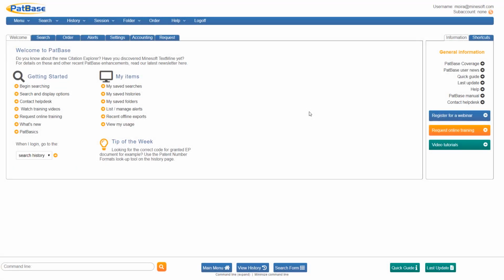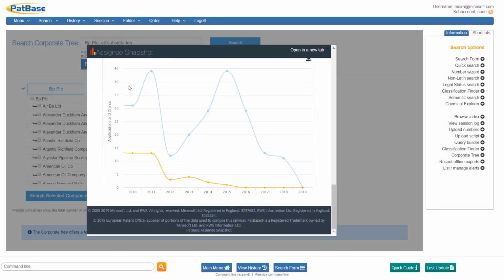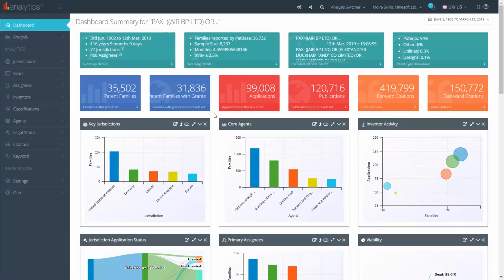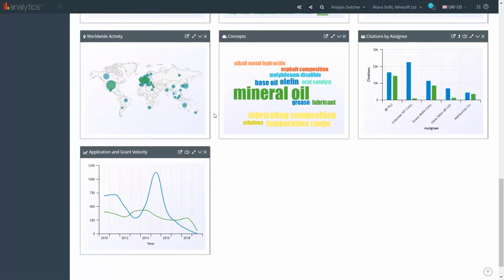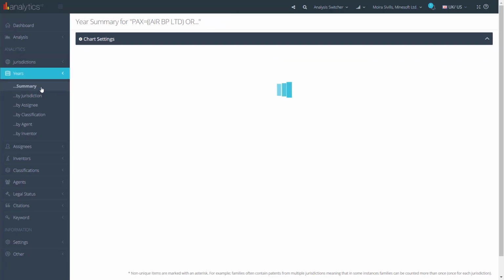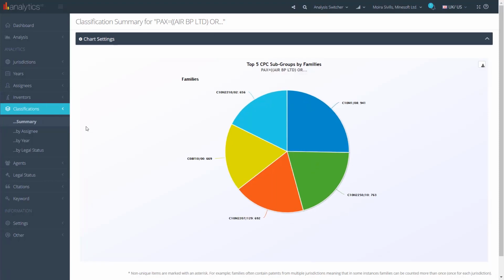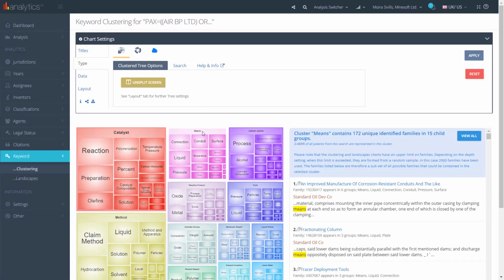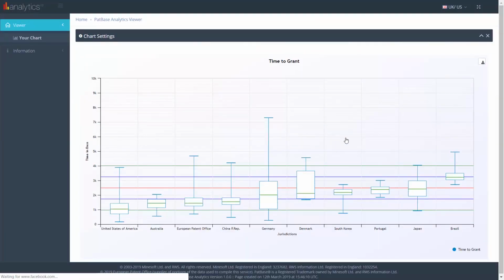Company Portfolio Case Study